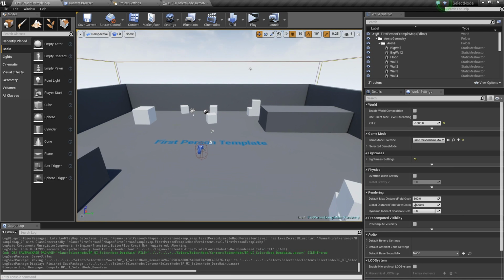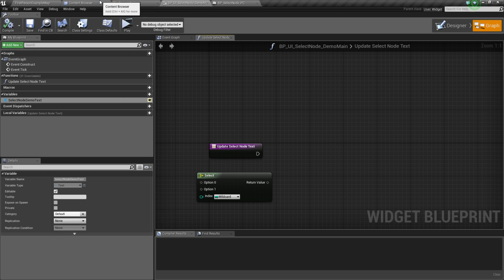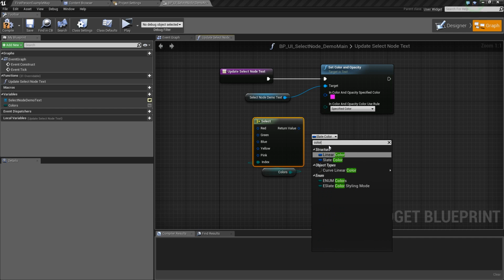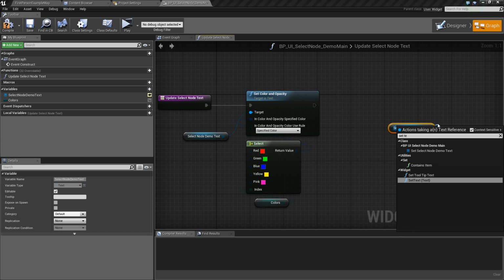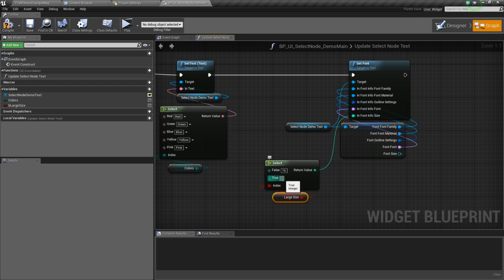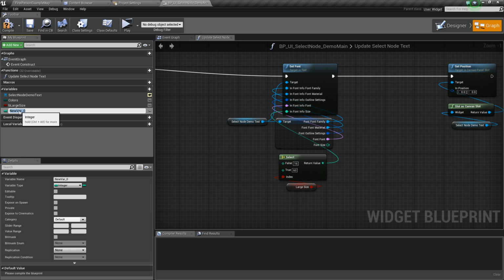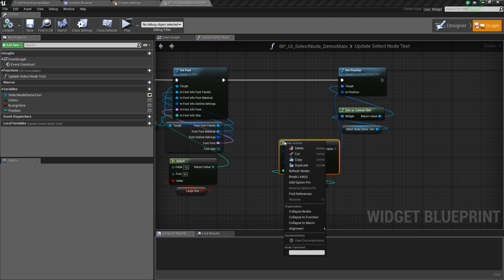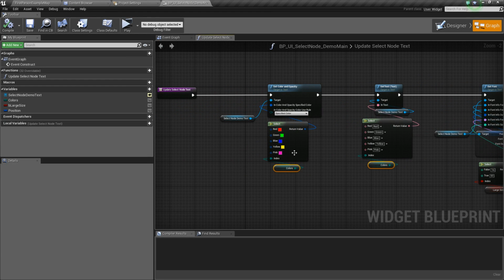Unreal Engine 4.15.2 Select Node Tutorial | DevinLevelDesign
In this video, I discuss the Select Node in Blueprints and examples of its usefulness.